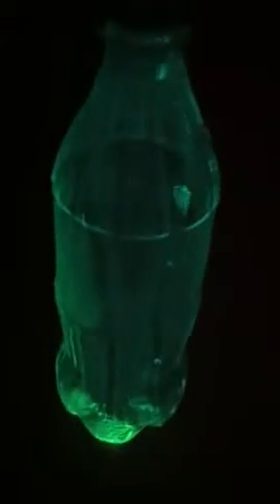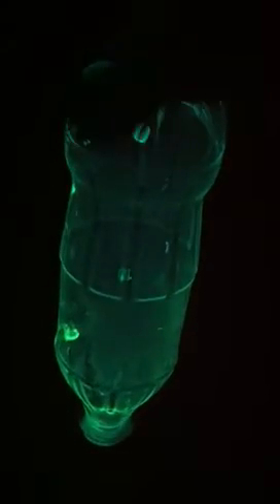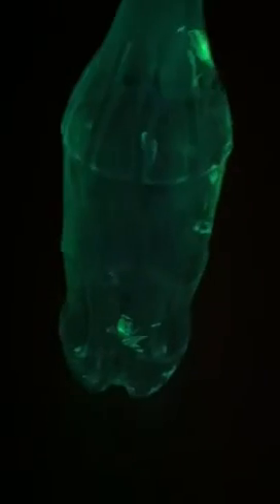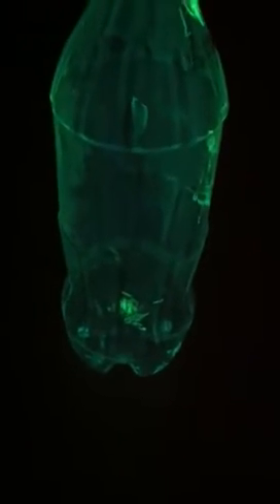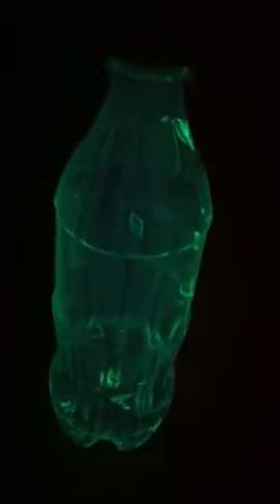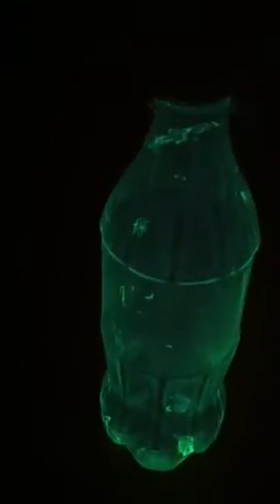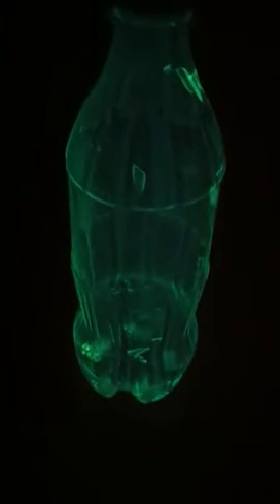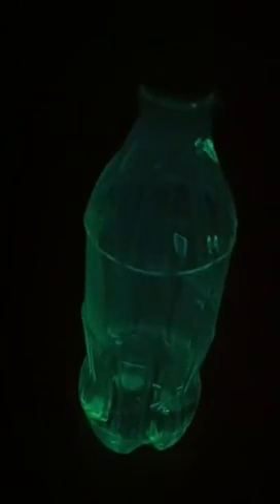Glow bottle I made